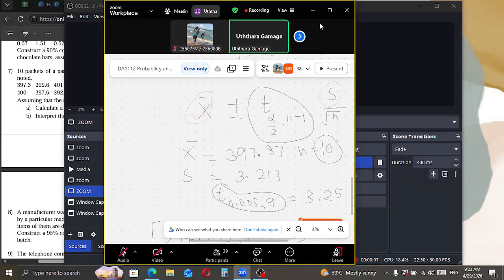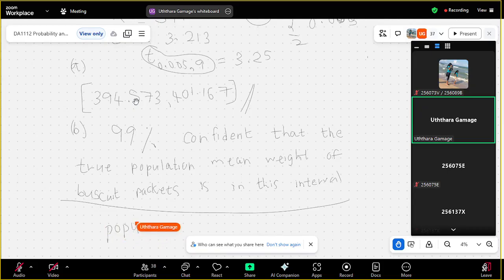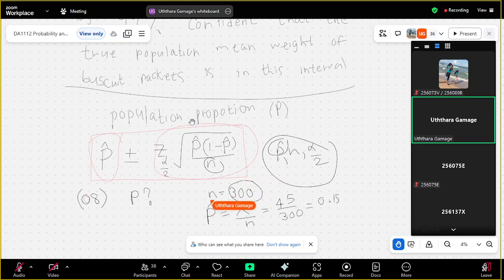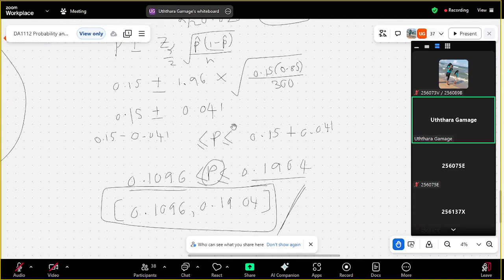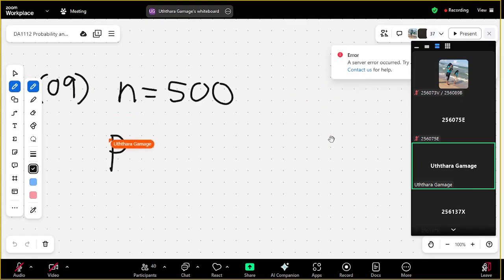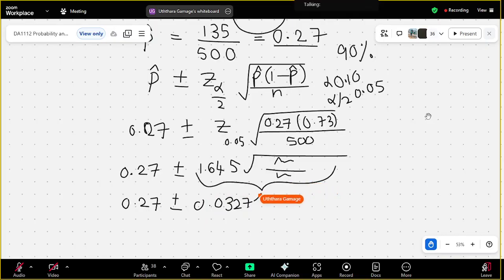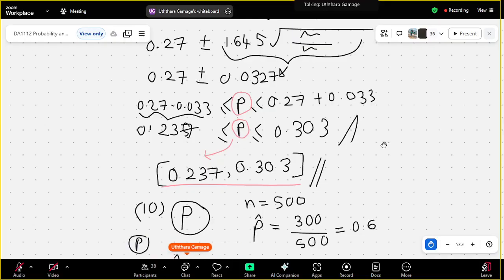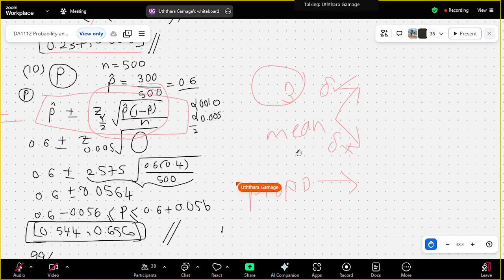DA1112 Stat Tutorial 29th April 2026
First one hour has not been recorded. Sorry for the inconvenience.